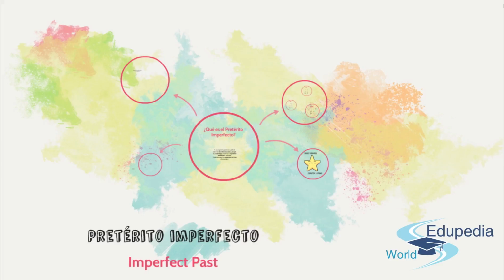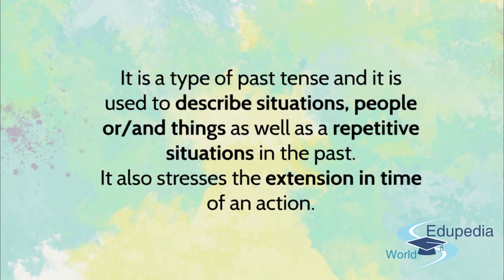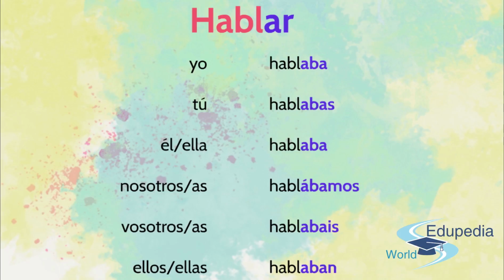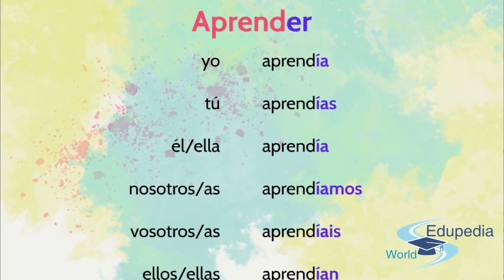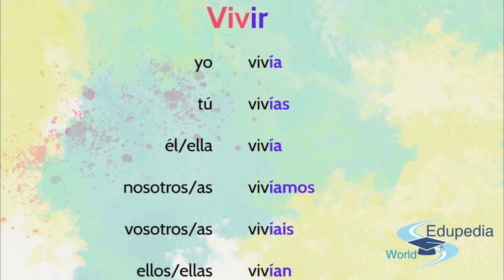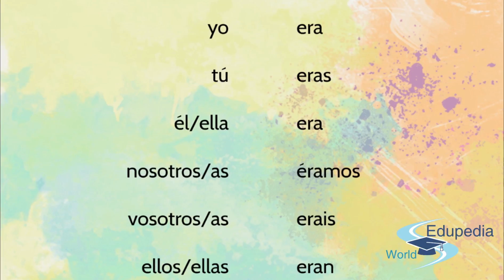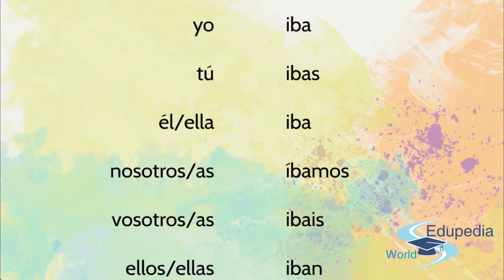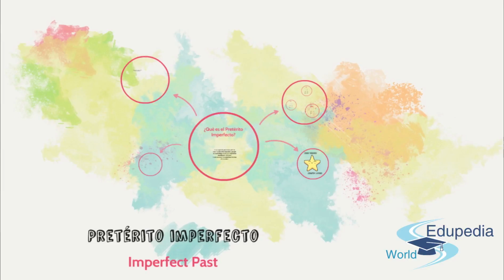Learn Spanish Language | Imperfect Past